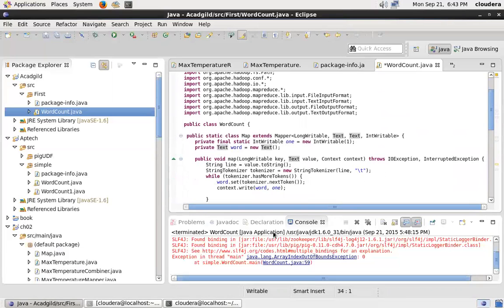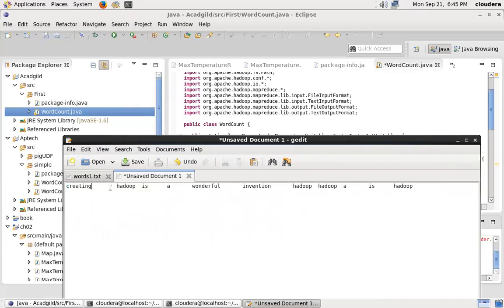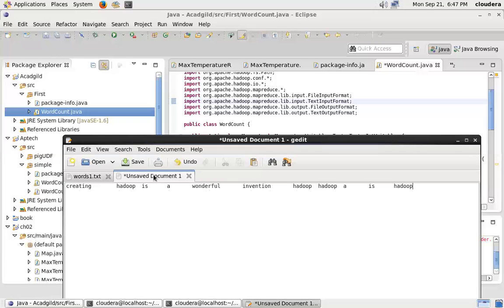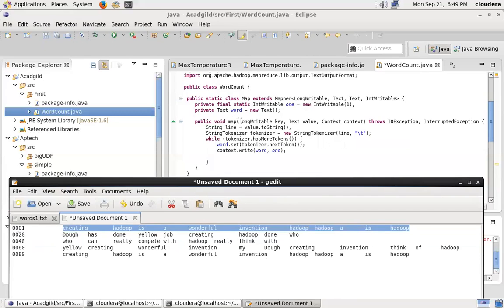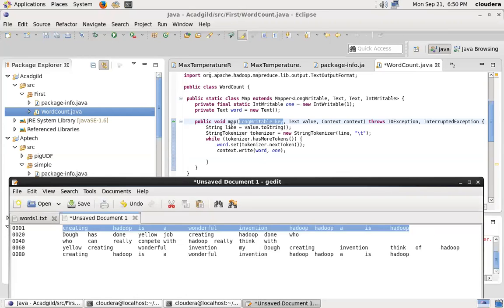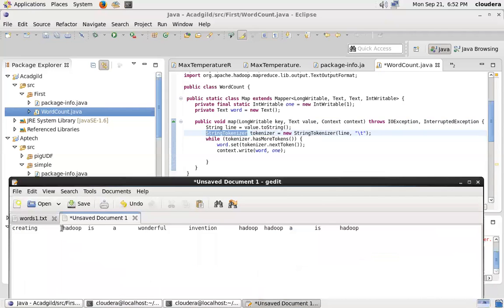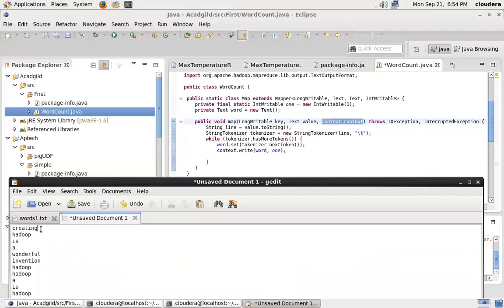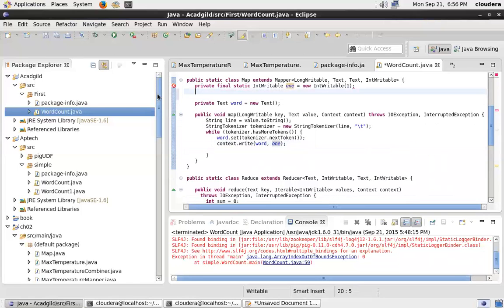Word Count Mapper Class Explanation Hadoop Training Video Big Data Tutorial